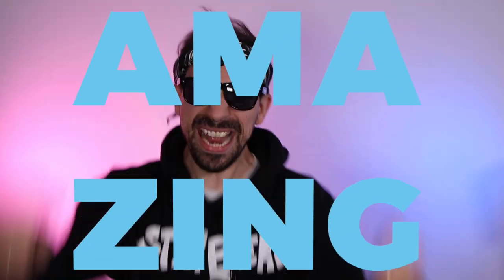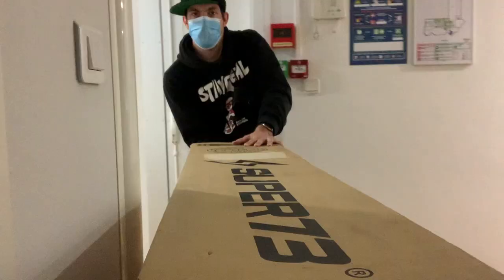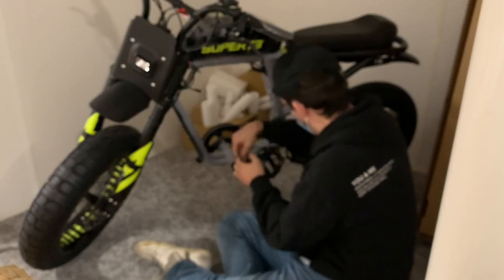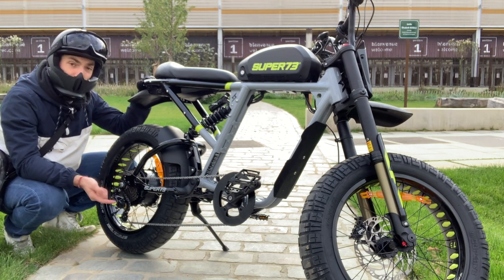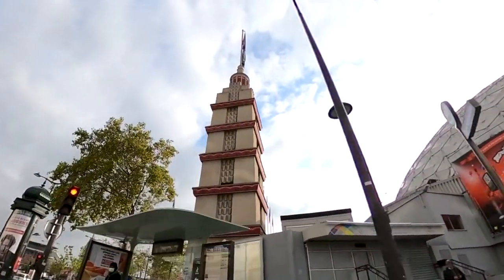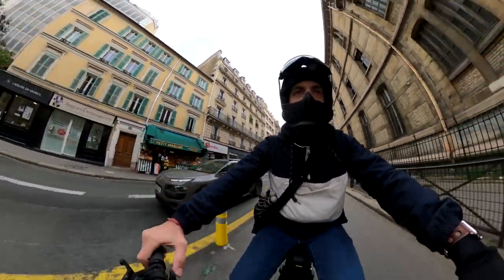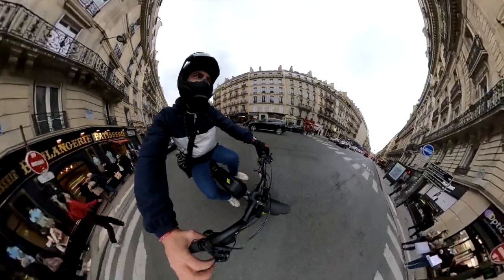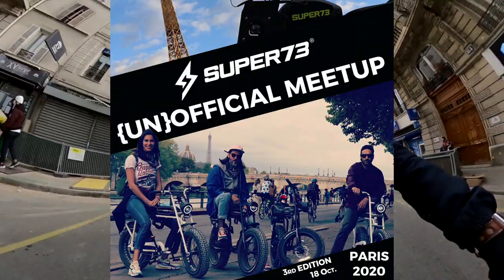Super 73 RX in Europe - First impressions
It's fun, it's light just enjoy some news about super73.

The Logo and Intro is made by @DJE_BRBT on Instagram- Amazing Creator !

I share my opinion on what is happening in the Super 73 community.

Stay Safe !